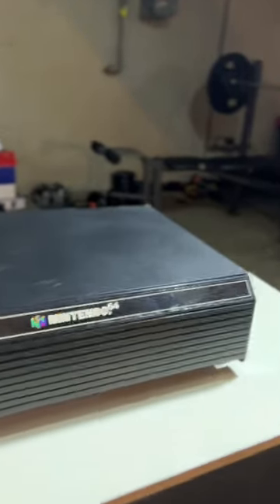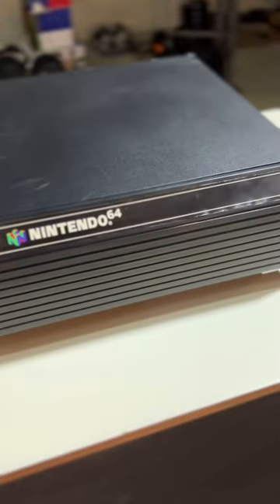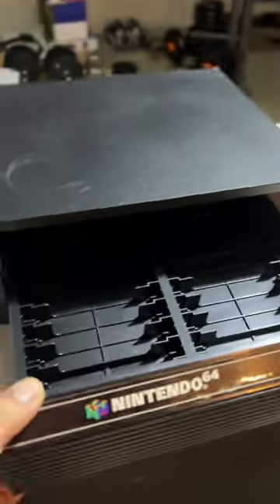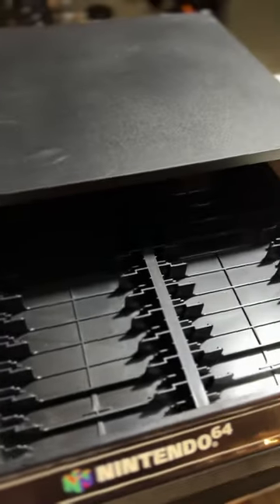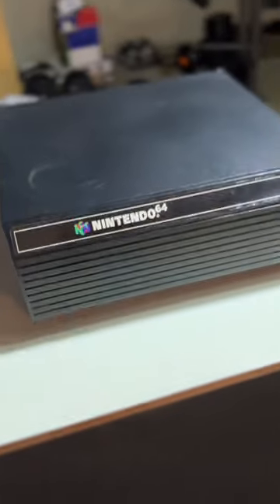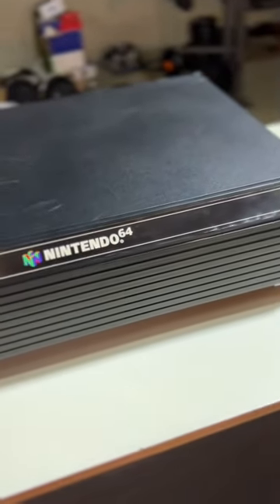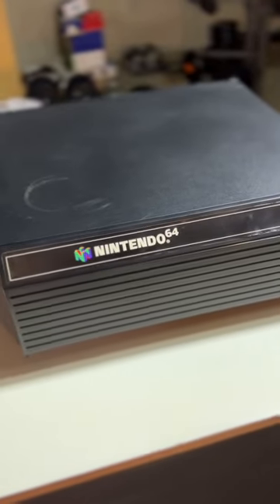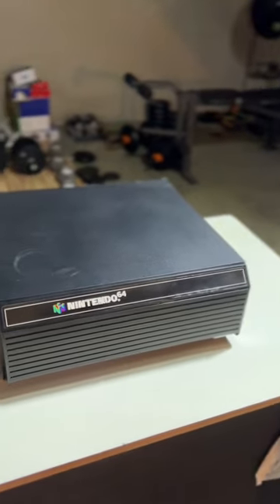Gaming Thrift Store Finds - N64 Cartridge Holder - Part 5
Game reselling can still be profitable.